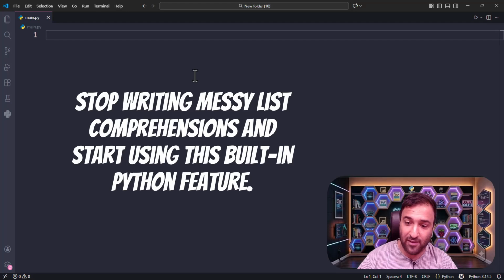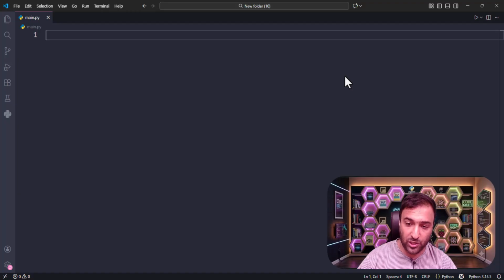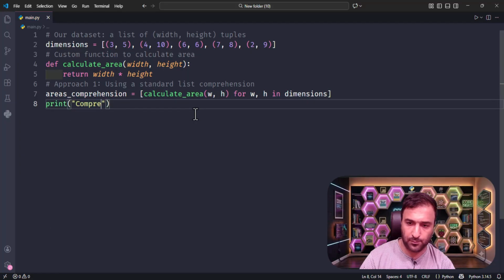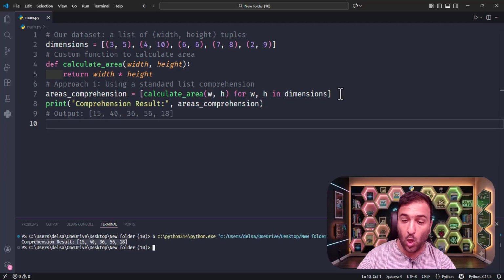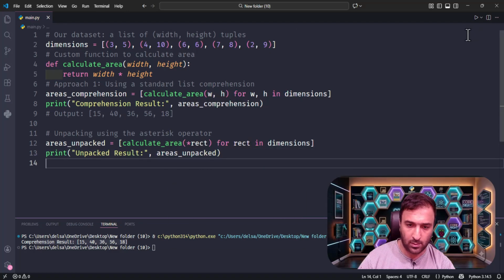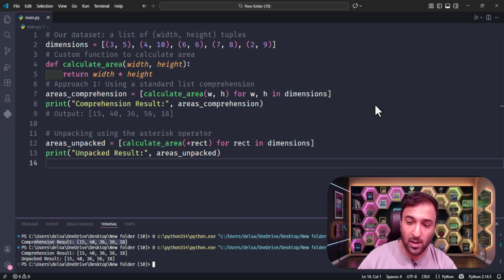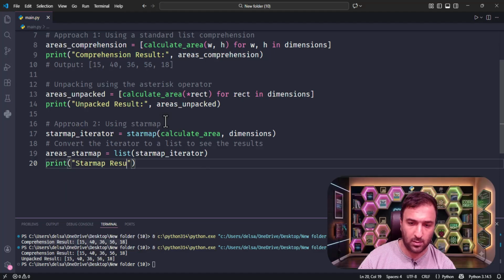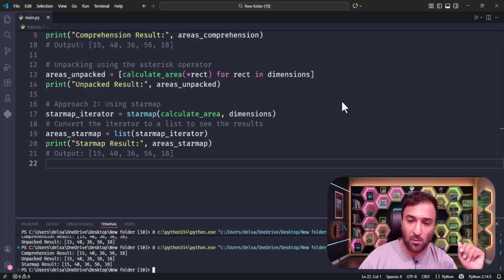Why Pro Developers Use Python Starmap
Stop writing messy code! 🐍 In this quick tutorial, we explore how to use itertools.starmap in Python to simplify your data processing tasks.

We'll compare standard list comprehensions with starmap to see how you can automatically unpack tuples and run functions more cleanly and efficiently. Whether you're a beginner or looking to sharpen your coding skills, this tip is a game-changer for your Python toolkit.

📌 Timestamps:
0:00 - Introduction
0:15 - The problem with list comprehensions
1:40 - Using itertools.starmap
2:45 - Benefits & Memory Efficiency
3:10 - Outro & Summary